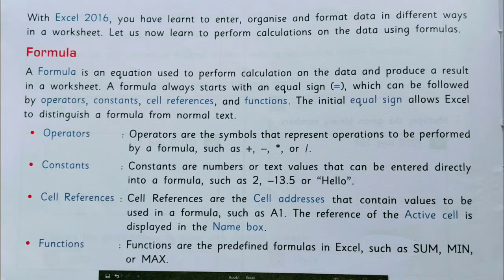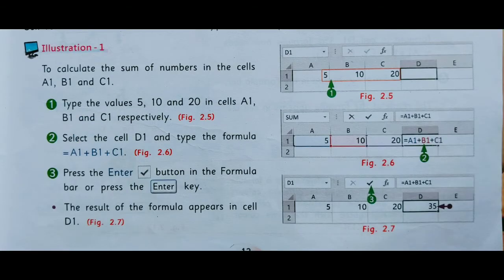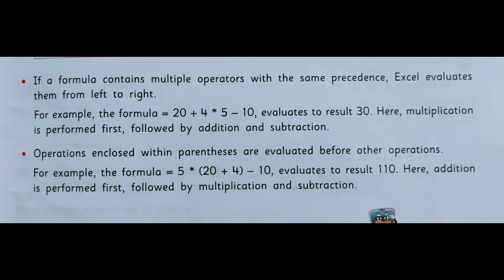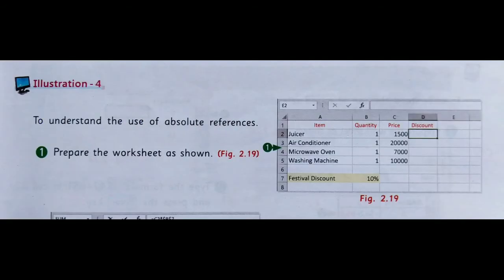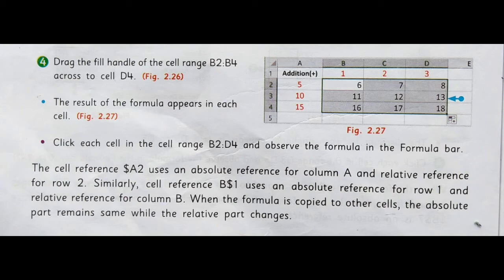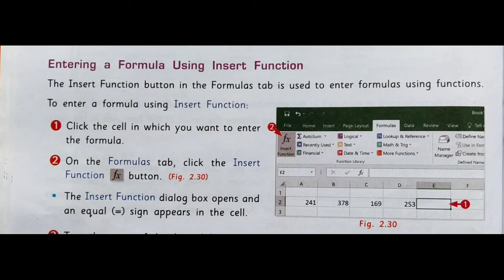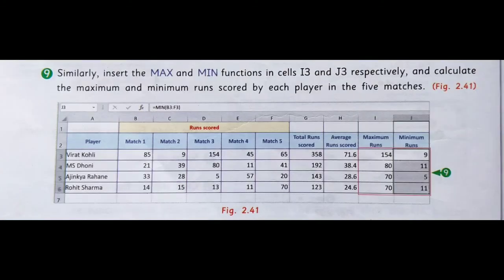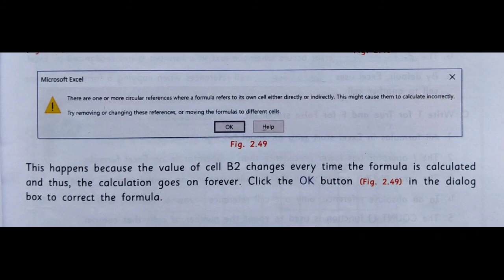Class 7th Computer / Formulas in Excel 2016